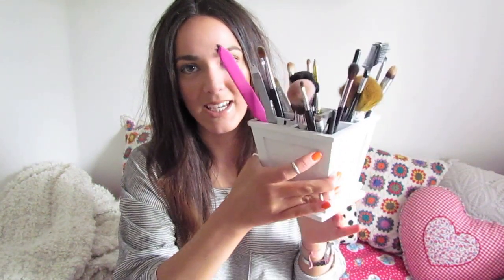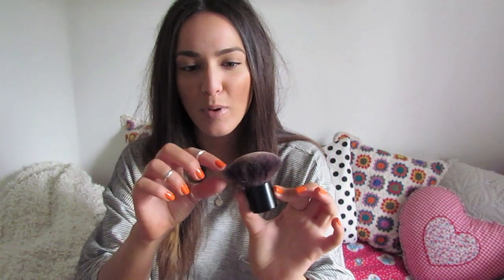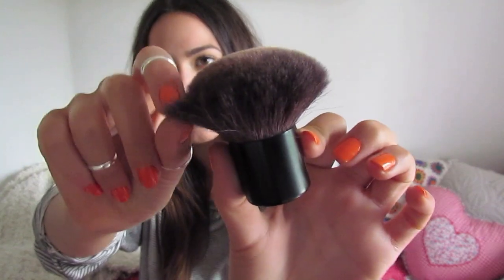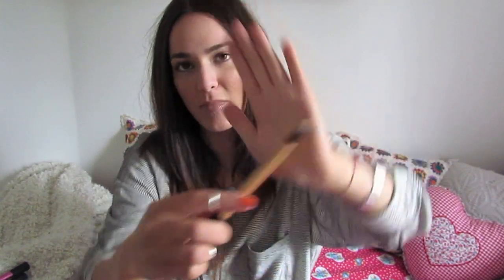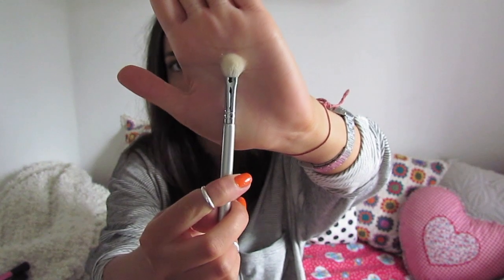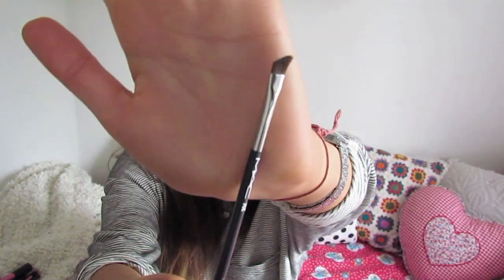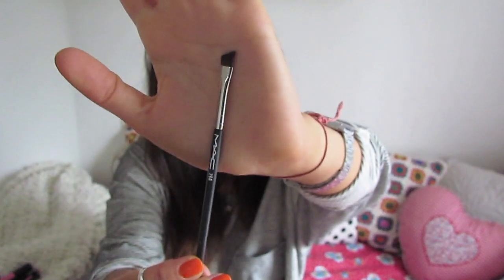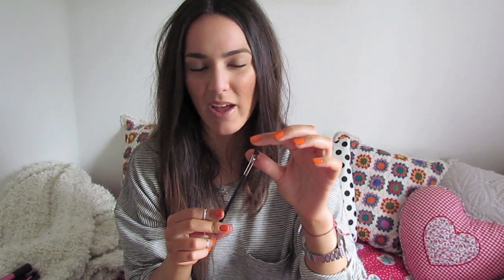My Most Used Makeup Brushes